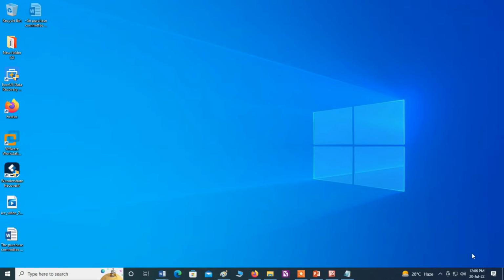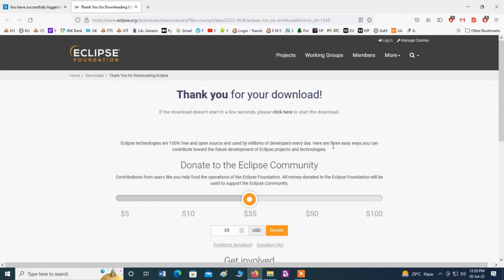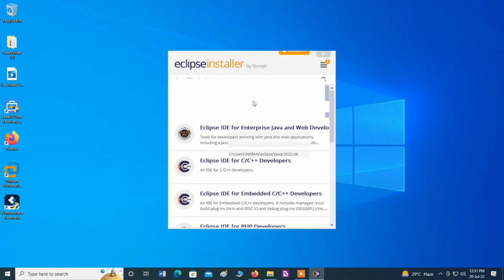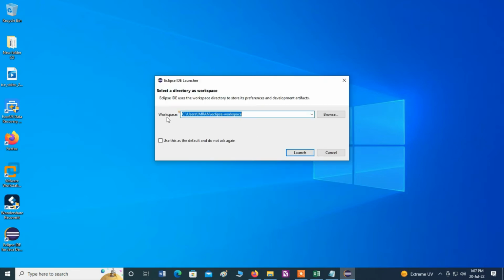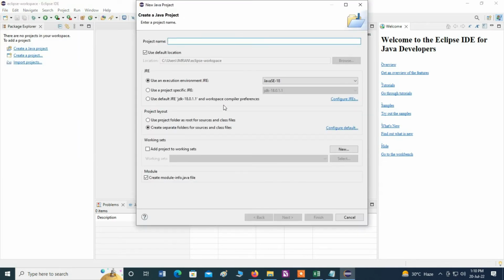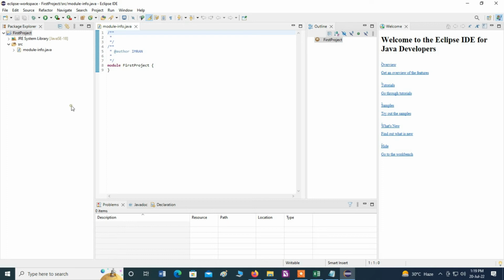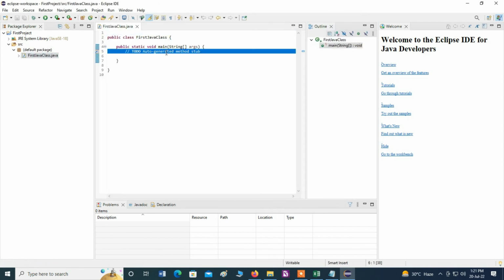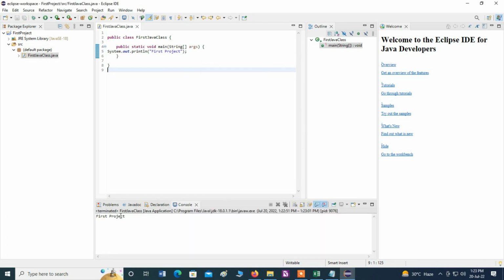How to Download and Install Eclipse IDE on Windows 10 2022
In this video we will see how to Download and Install Eclipse IDE on Windows 10